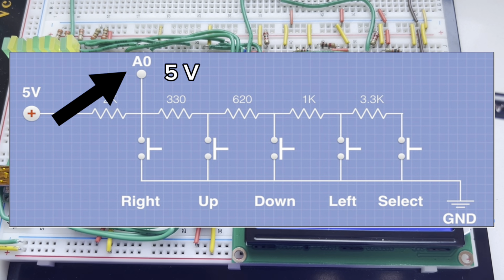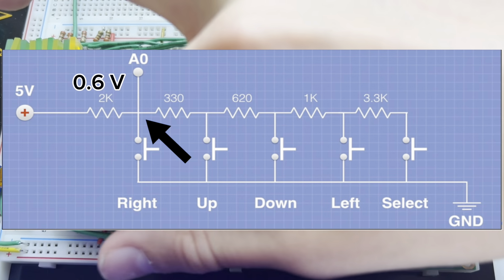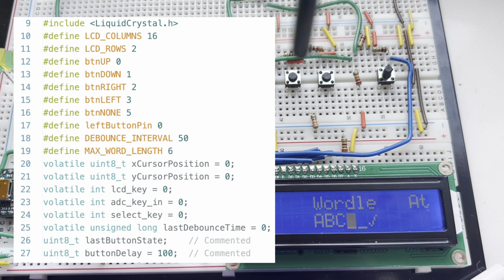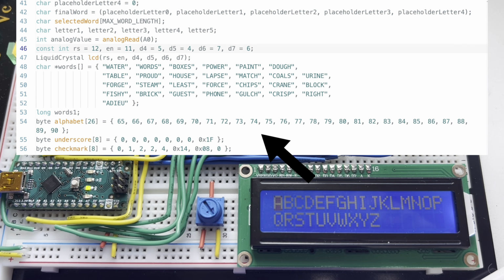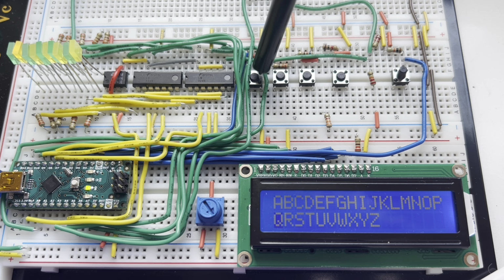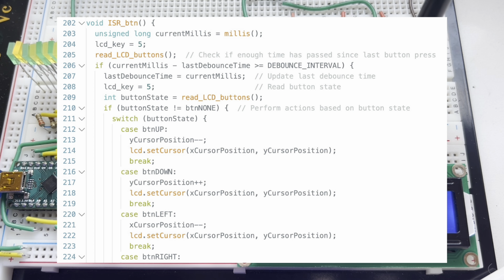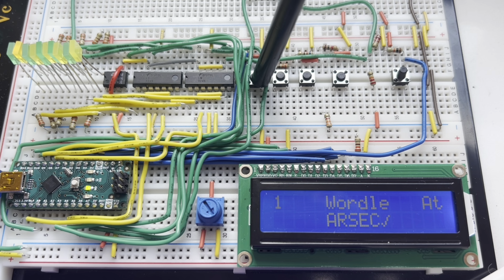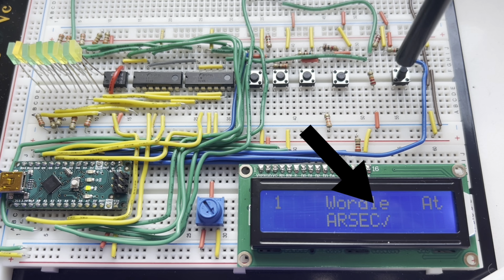Medium ISP: The AT ACEdle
The purpose of this project is to create a functioning wordle game that can be played physically, not relying on a computer to function, employing the use of an LCD screen and 5 momentary push buttons.